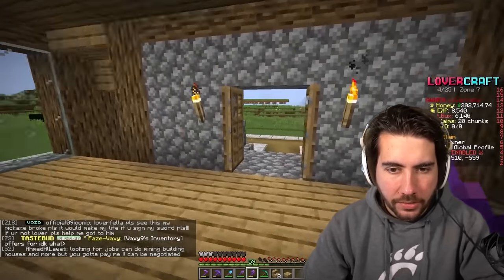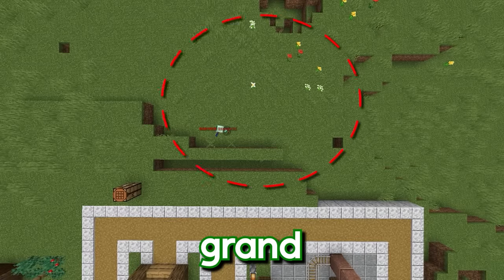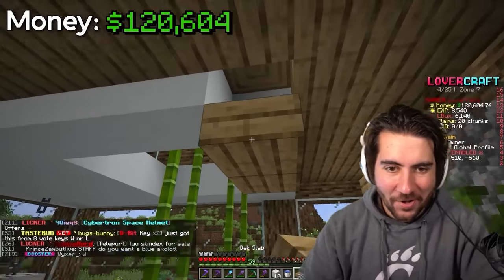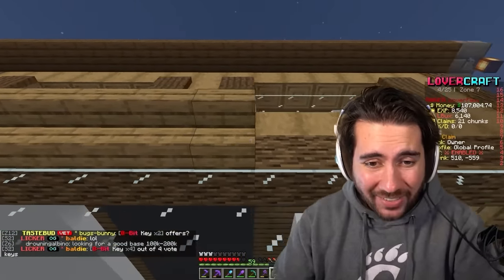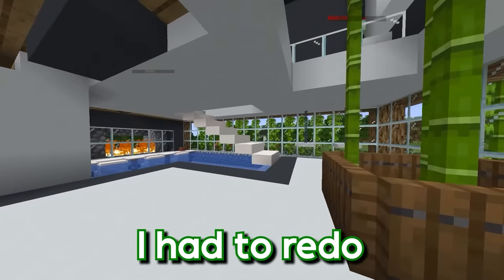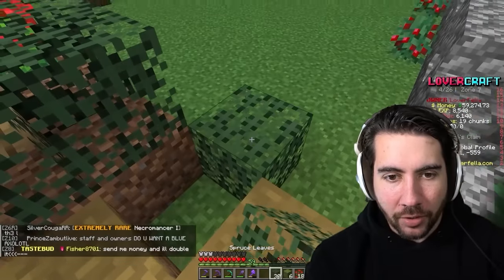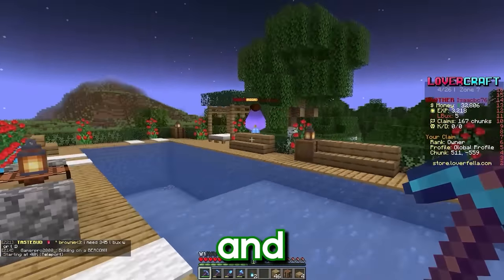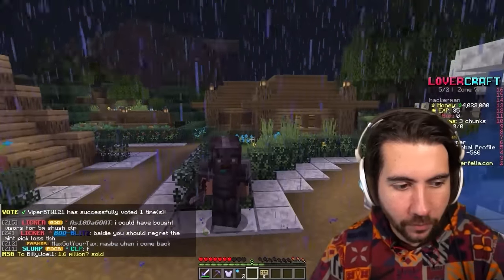I Renovated an Abandoned Minecraft Base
💖 My Server IP: play.loverfella.com (java only)

I try to post every Monday, Wednesday, and Friday at 3:00PM Eastern time.